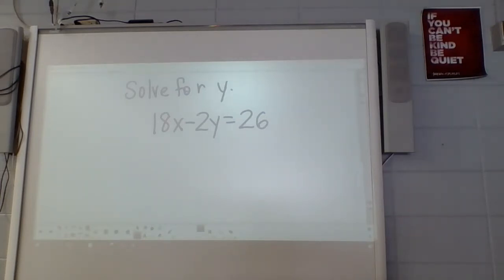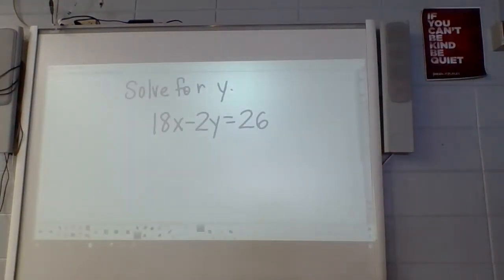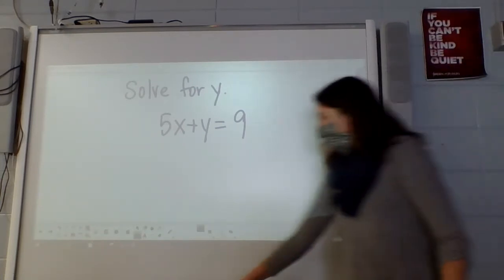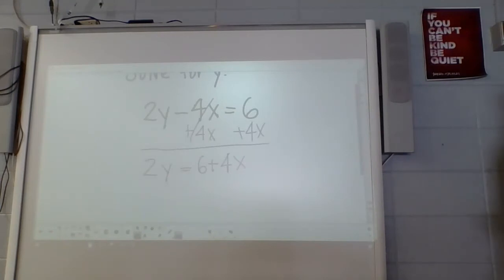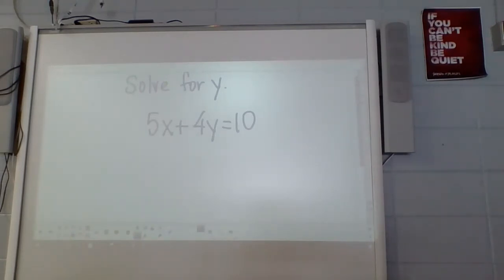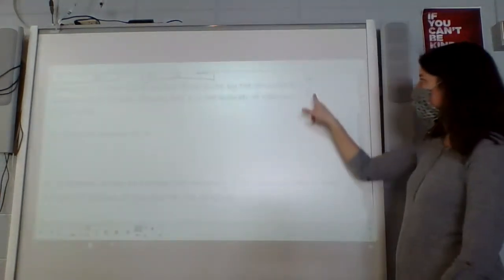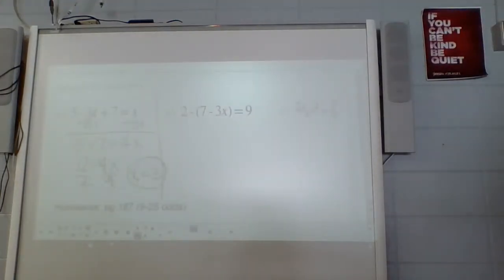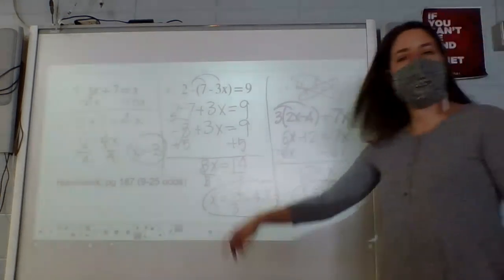algebra 3.8 part 2 2/9/21